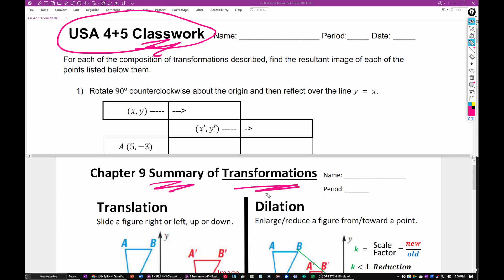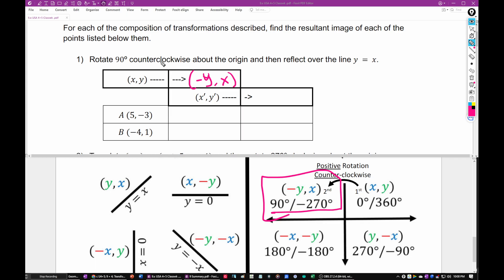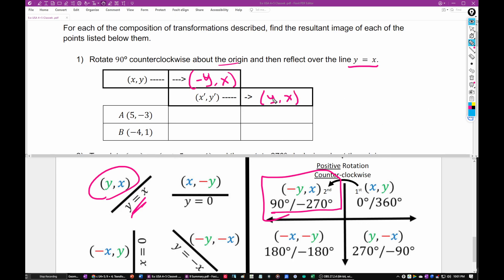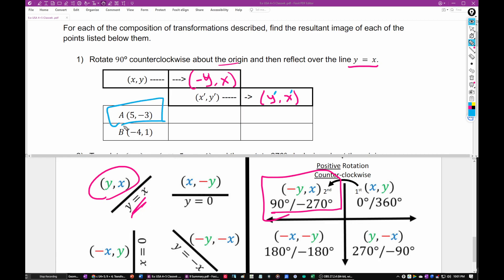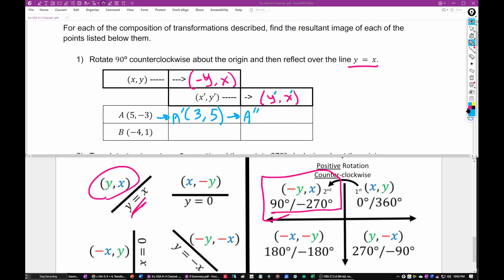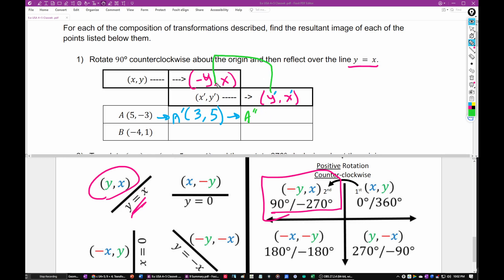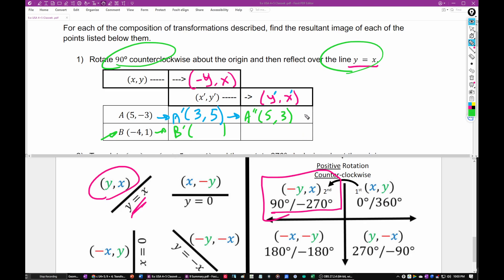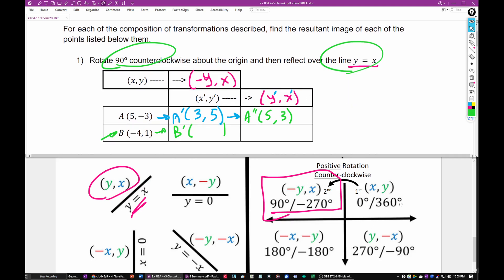USA 4+5 Classwork